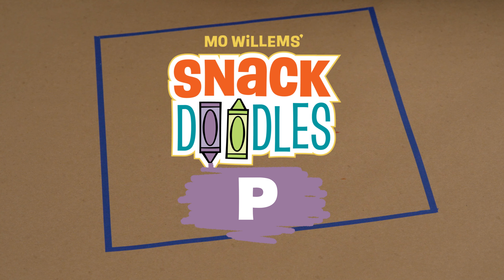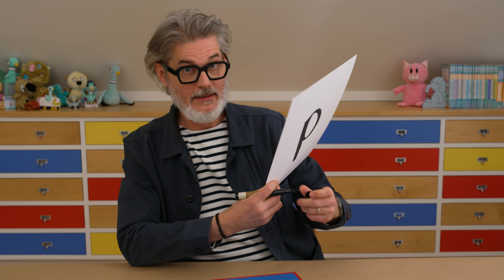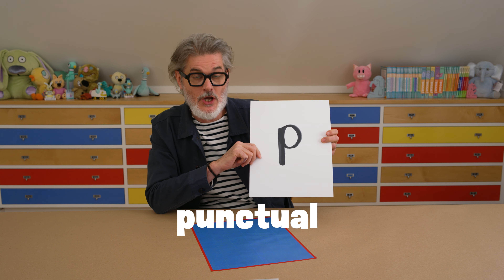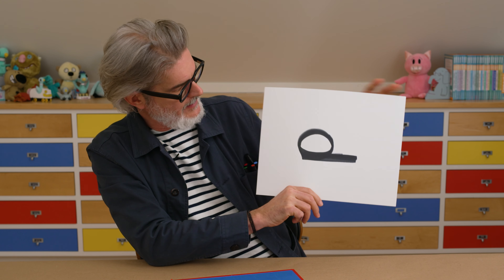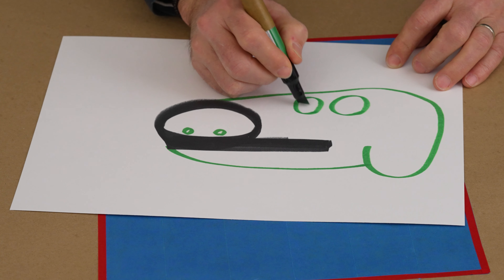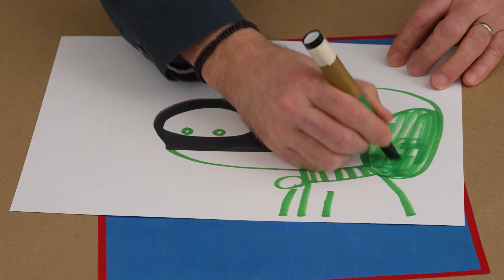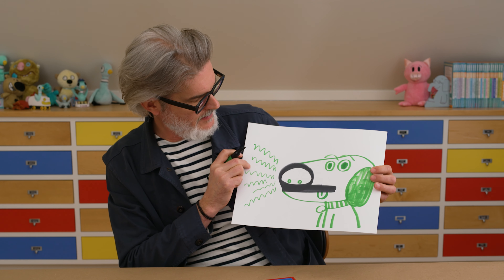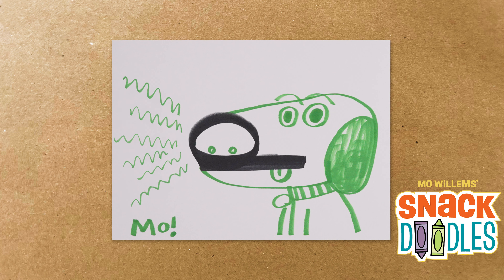Draw a Puppy Using The Letter P | Doodle Art for Kids | Mo Willems Workshop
Check out the next letter of the day on the Mo Willems Workshop Channel! Join Mo Willems as he shows you how to draw and doodle the letter P!

Follow The Mo Willems Workshop!

Sparking serious silliness for kids and former kids. The Mo Willems Workshop is a space to watch, create and play.